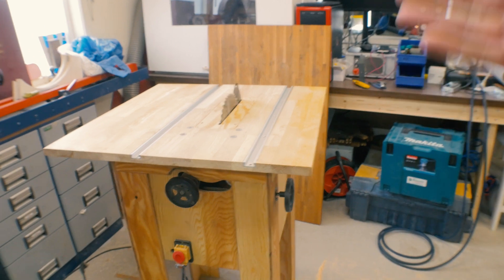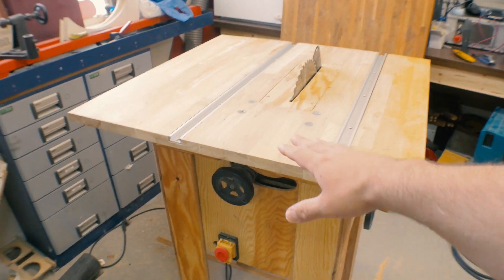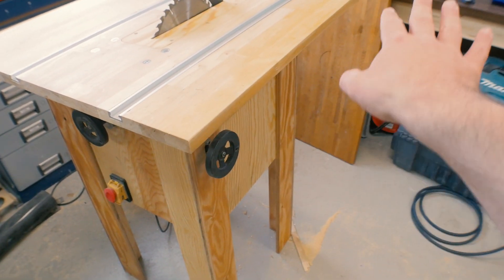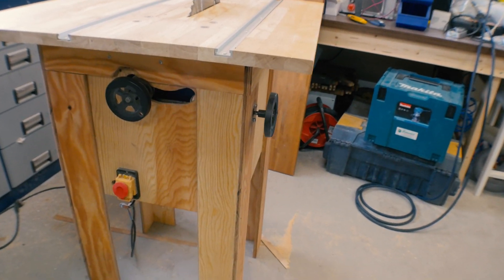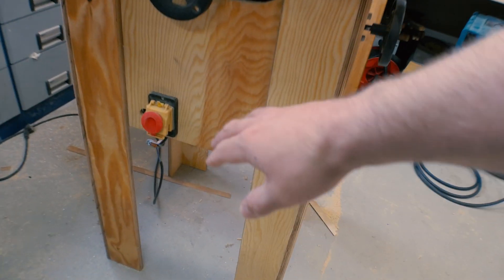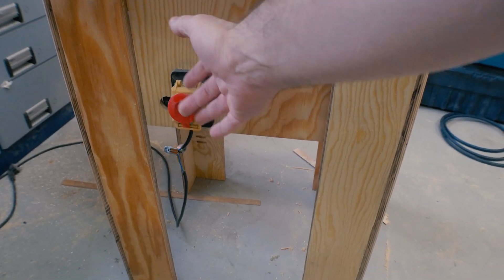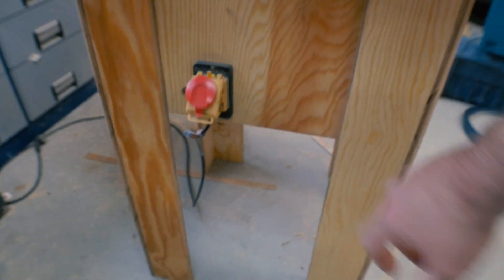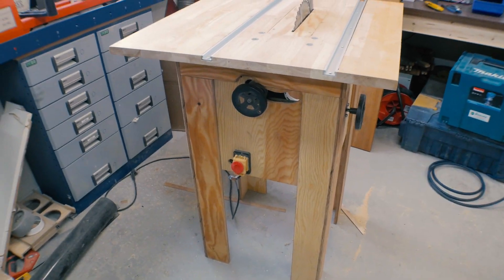Homemade table saw (Part 4) - MITER slots using T-Tracks | ROUTER guide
How I made the miter slots on my homemade table saw. Also a link to how I figured out the router guide diagram.

.:| Router guide diagram |:.

T-track t-slot 800mm:
Machifit 10pcs M6 T Slot Nut T-Track:
Machifit 10pcs M8 T Slot Nut T-Track:
1/2 Inch (12.8mm) Straight Dual Edged Cutter Router Bit:

.:| Other products used in this project |:.

Pocket hole jig:
90 Degree Right Angle Clip:
12inch Triangle Square Tool:
16pcs 15-35mm Forstner Drill Bit Set: